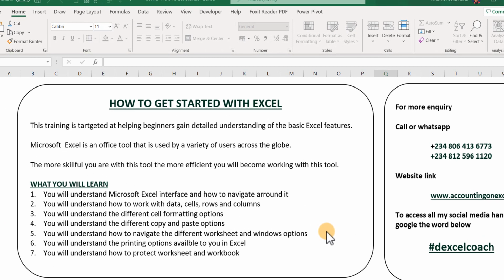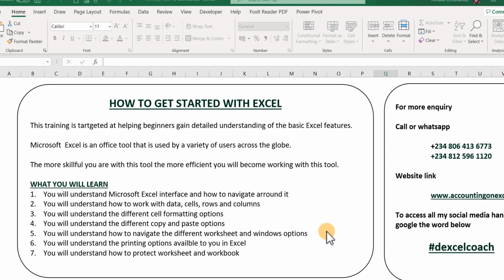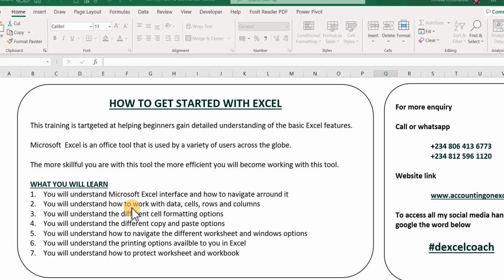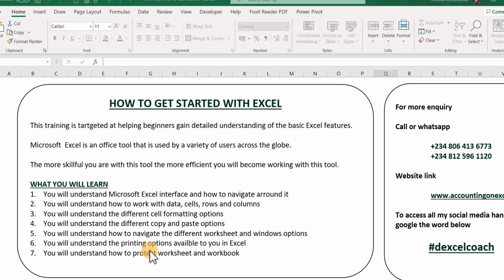👉How To Get Started with Excel - A Practical Guide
Ensure you work along to gain hands-on experience on each Excel feature.

You can access the entire playlist on the course "How to Get Started with Excel here 👇
How about a template that helps with your bank reconciliation?
Are you in a business that converts raw materials into finished goods?
Want to learn how to design simple Excel templates and how to use pre-designed templates, check it out here 👇